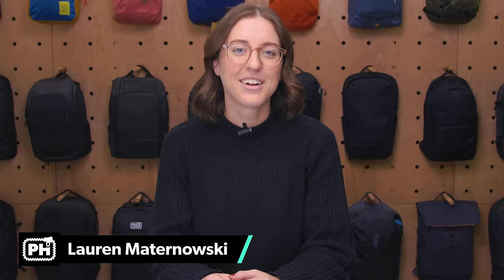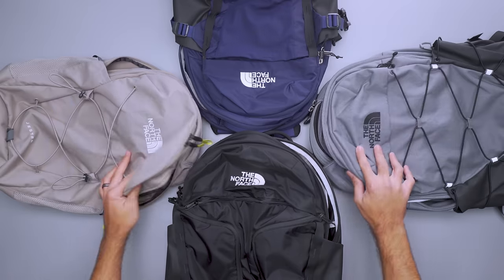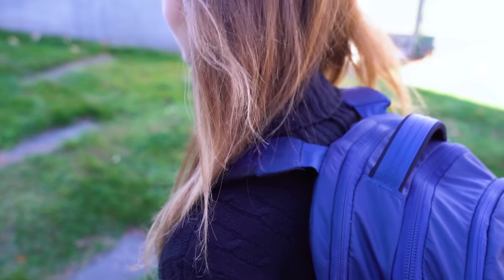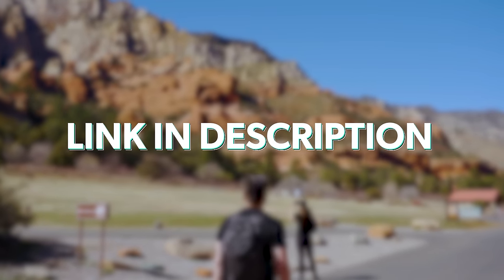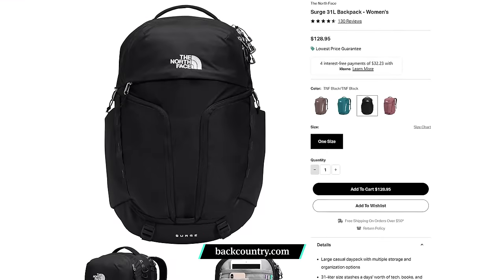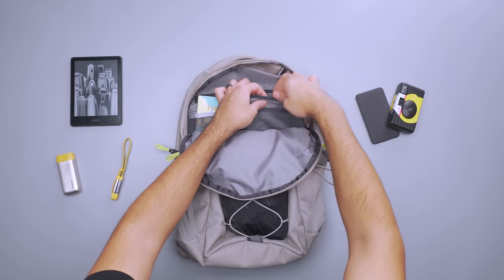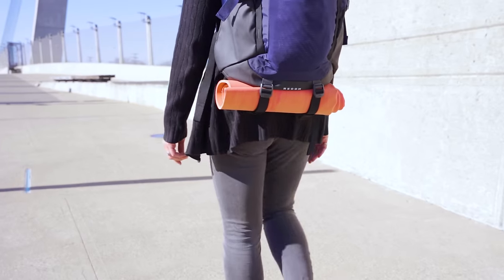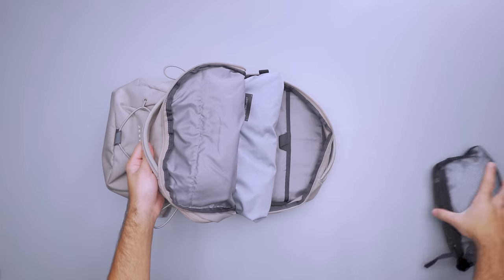The Best North Face Backpack In 2024 | Surge, Recon, Borealis, and Jester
In this video, we’re taking a look at four backpacks from The North Face.

0:00 - Intro
0:40 - Similarities
1:50 - Differences
4:20 - The Specifics
7:32 - Best For City Travel: Surge
8:08 - Best For Versatility: Recon
8:46 - Best For Adventures: Borealis
9:12 - Best For Budget: Jester

Whether you’re a one-bag traveler, an outdoor adventurer, or looking for a new everyday backpack, there’s a pack from The North Face for you. In this video, we’re taking a look at similarities and differences between the Surge, Recon, Borealis, and Jester backpacks to help you make the right choice. Whether you want a pack for city travel, outdoor adventures, or you’re on a budget, find out which of these bags works for you.